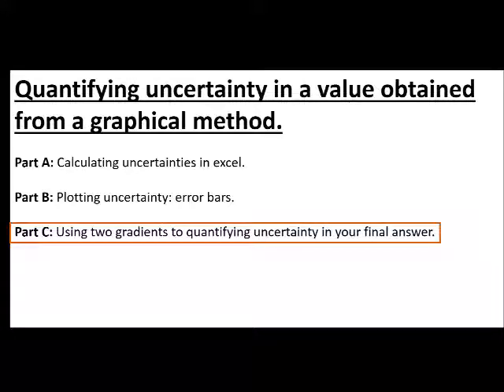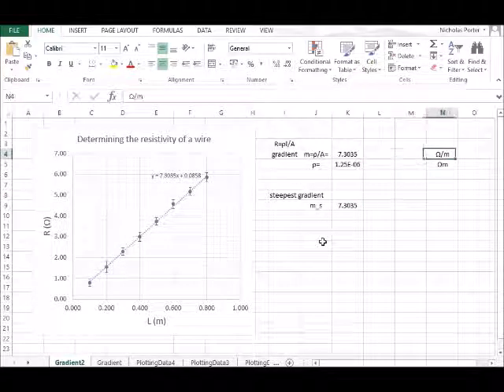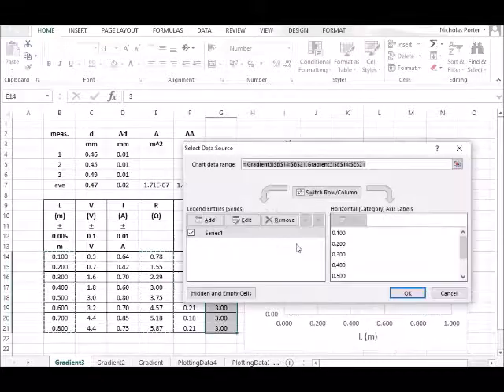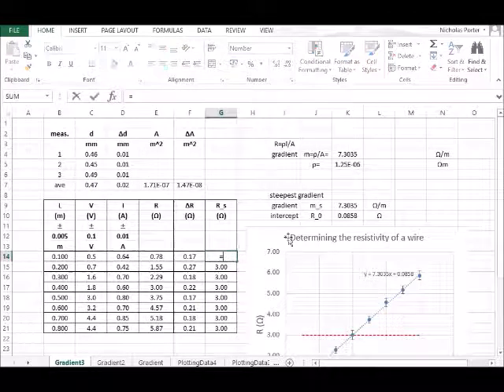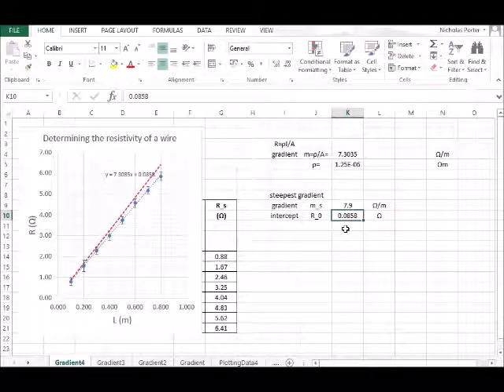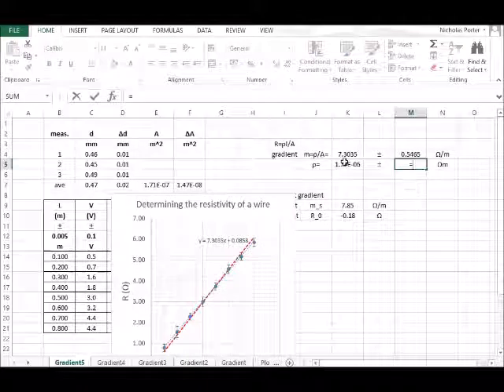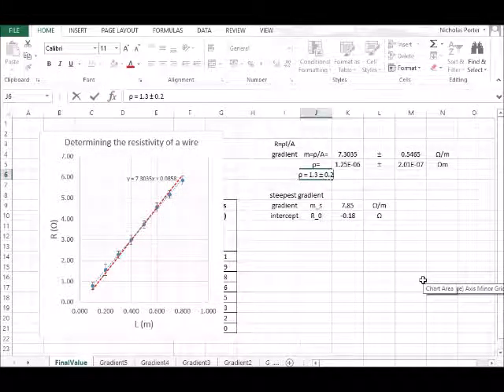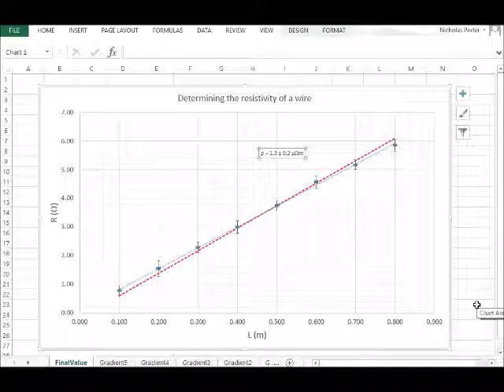Estimating gradient uncertainty in excel: Part 3 - dual gradient method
Part 3 of 3 videos explaining how to appropriately use excel to determine a gradient with an uncertainty. Part 3 outlines how to obtain an uncertainty from using two gradients to represent the data for a linear fit.

These videos are designed to encourage students to use software to analyse experimental data faster than by hand to give a good account of the precision of their final value.